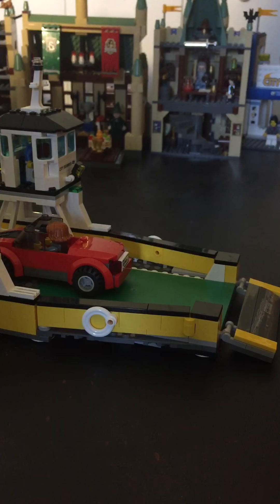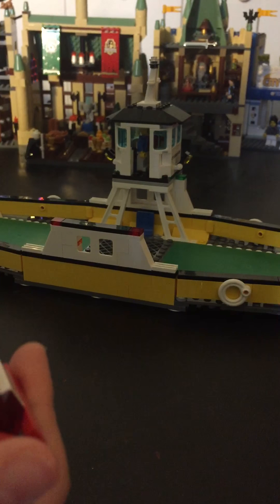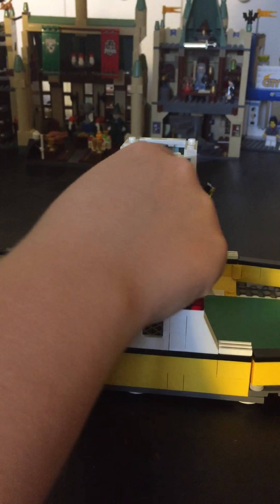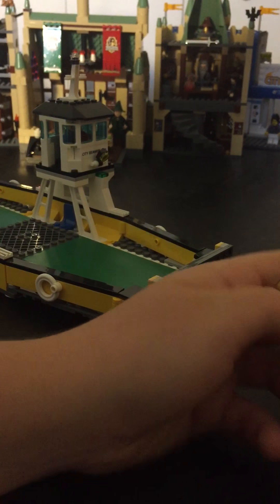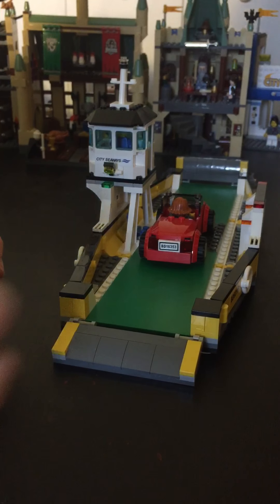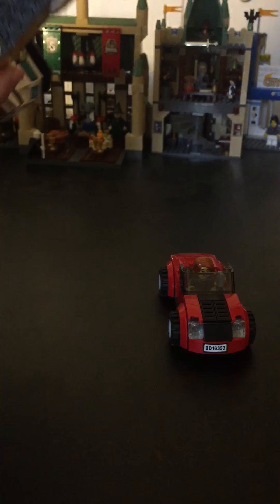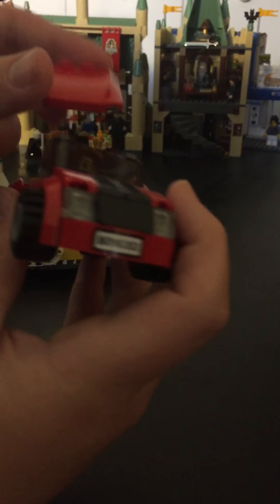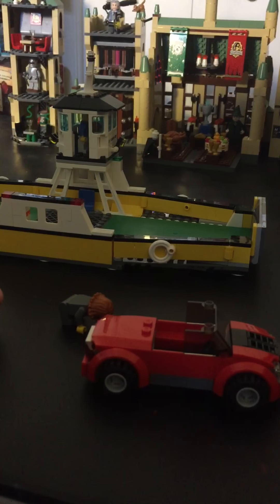Lego ferry review